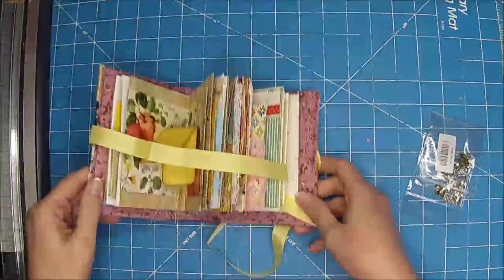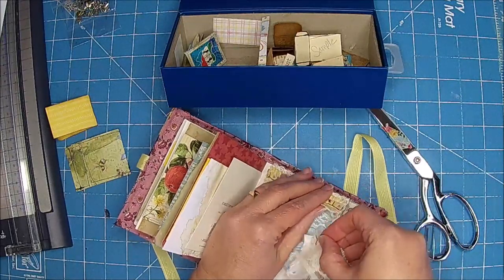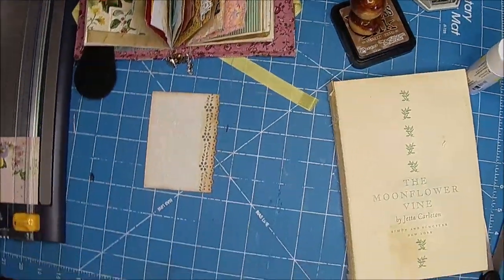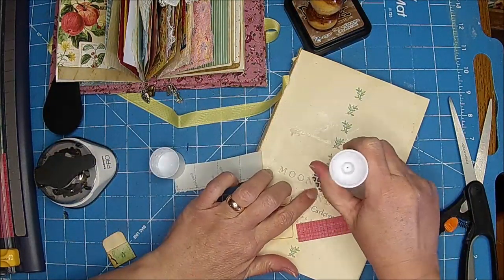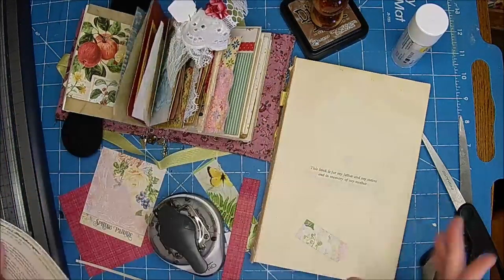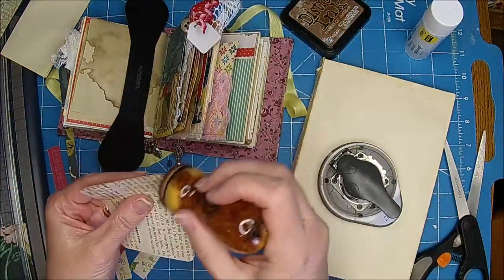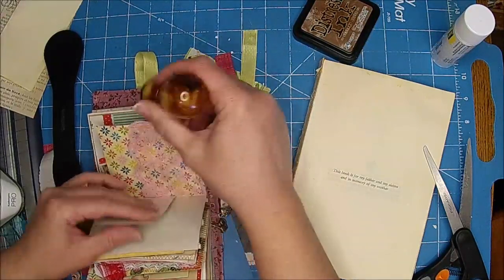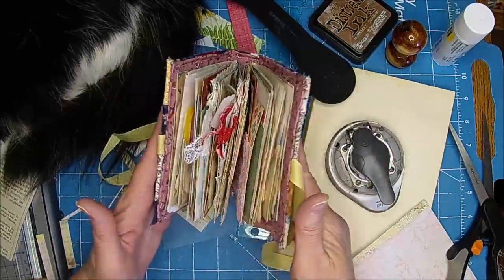Pt 5 Use your Scraps / Craft and Chat with Chelle AND Clint 4-1